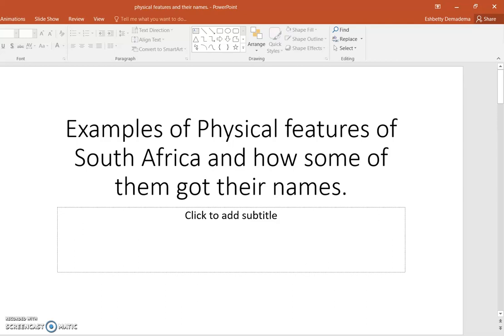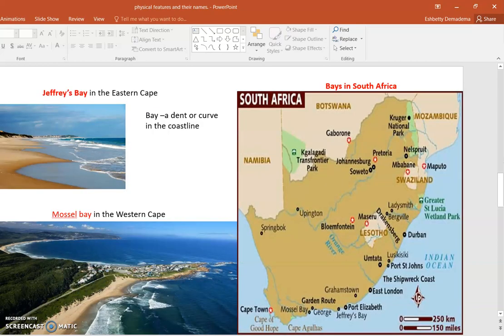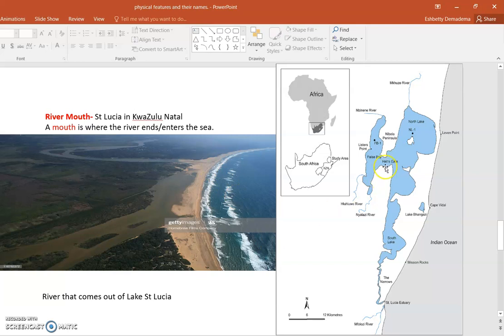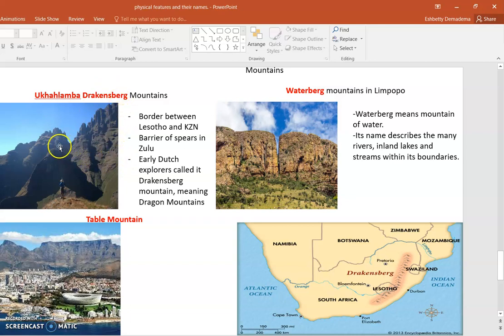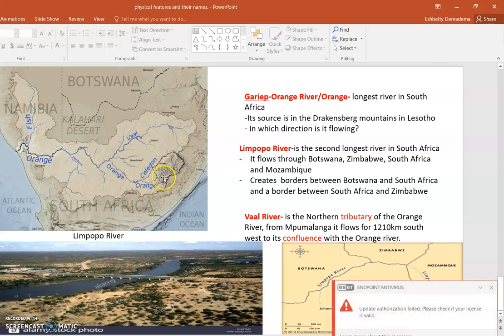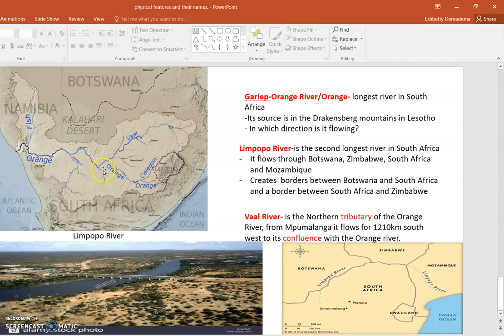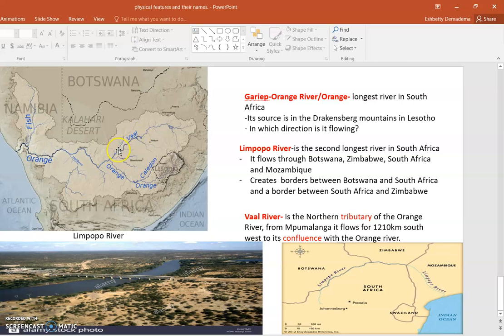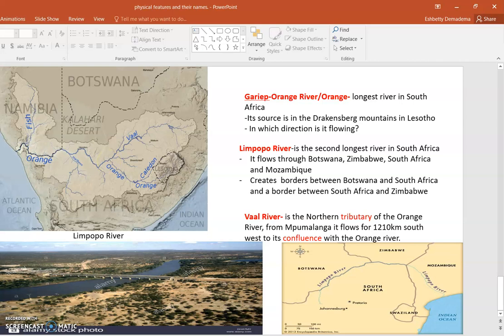Examples of physical features in SA and how some of them got their names